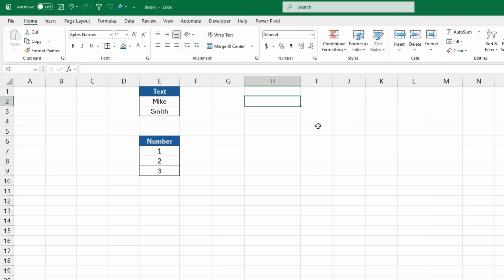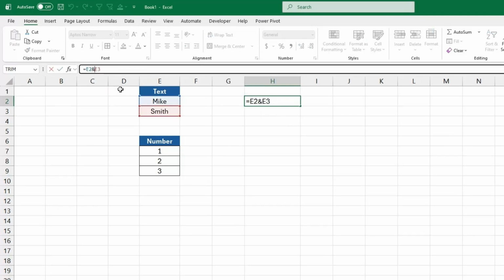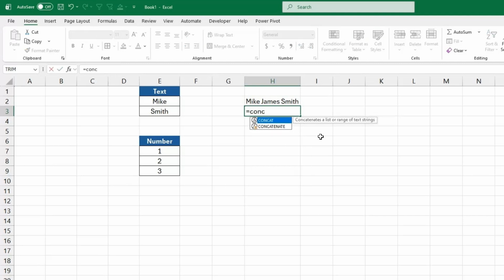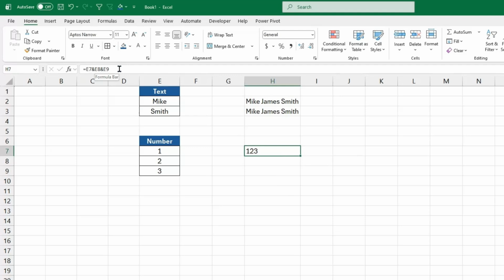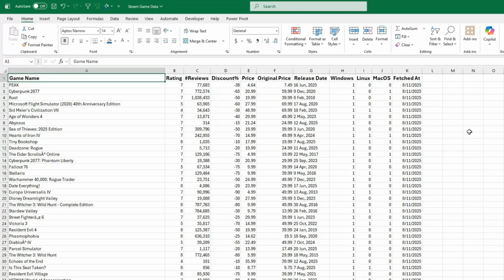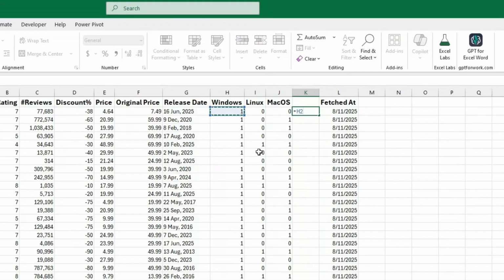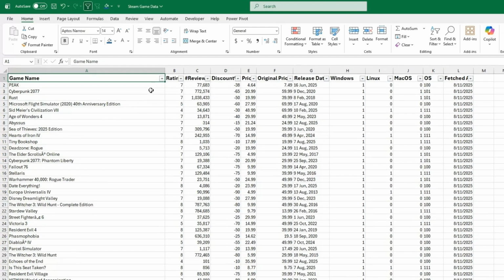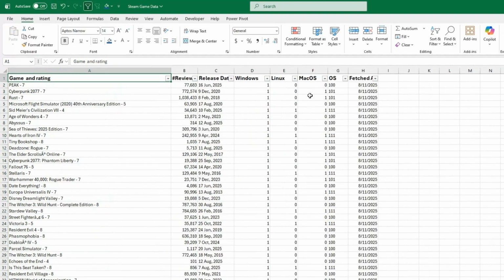Combine Formulas and Cell Values using "&" in Excel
Using the Ampersand sign, & (the character that represents "AND"), can help to create simple and faster formulas. This video shows the fundamental uses of '&' and how it correlates to the CONCAT function.
Please leave a comment on the next feature you'd like to see a video on!

Check out my Webpage for Practice datasets in Excel and resources for learning excel and how to code!